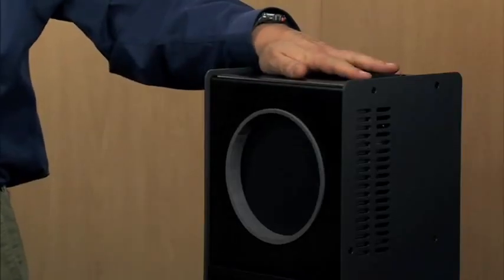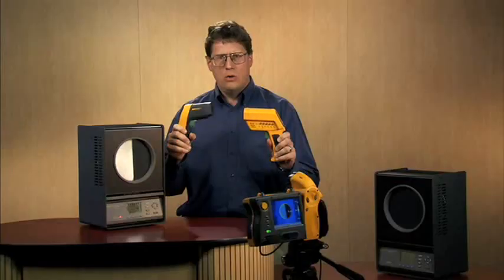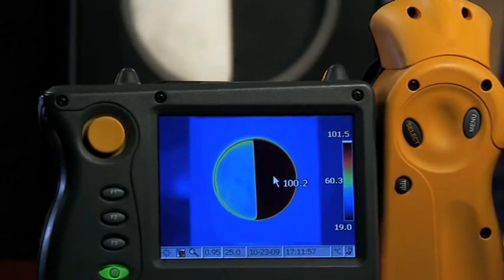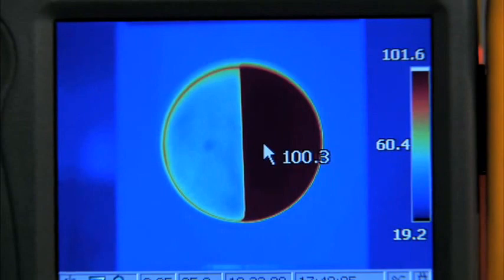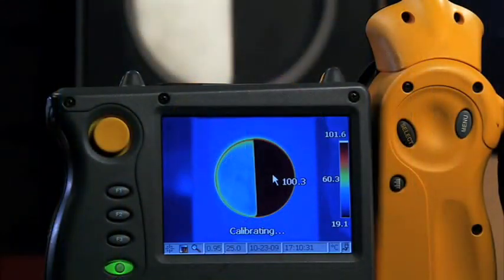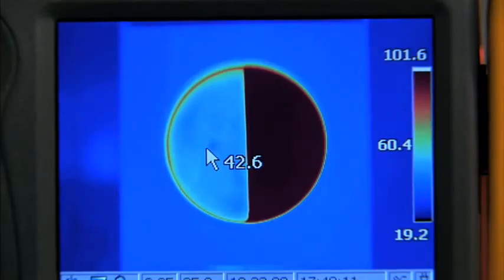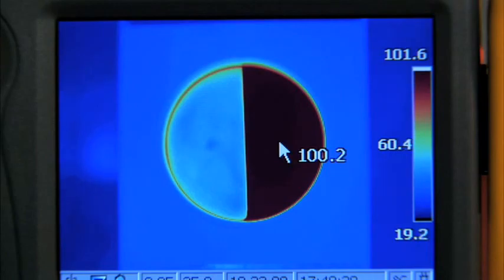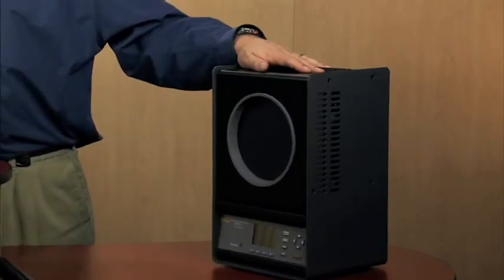Infrared Thermometer Calibration and Emissivity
Emissivity makes a difference.  Ensure the measurements of your infrared thermometers are accurate by calibrating with Fluke Calibration's Precision Infrared Calibrator, available through Davis Instruments.